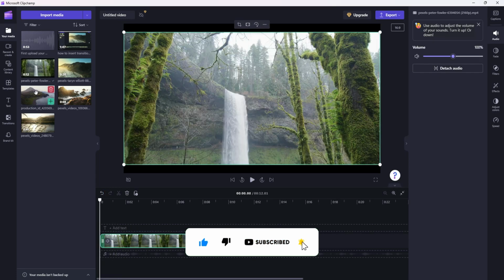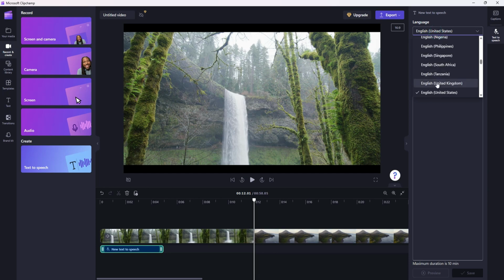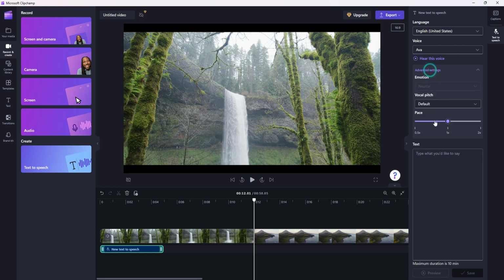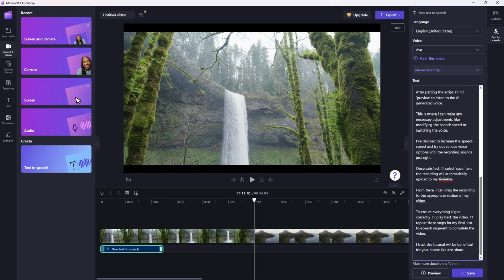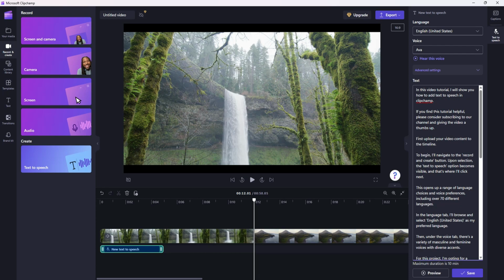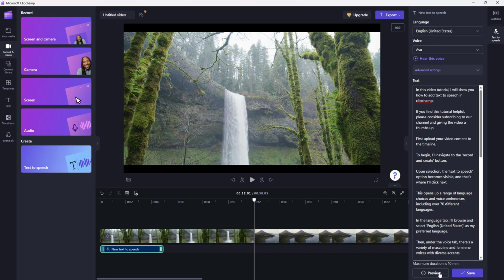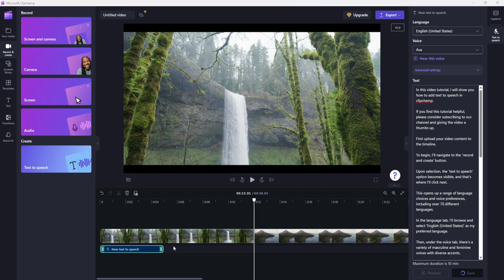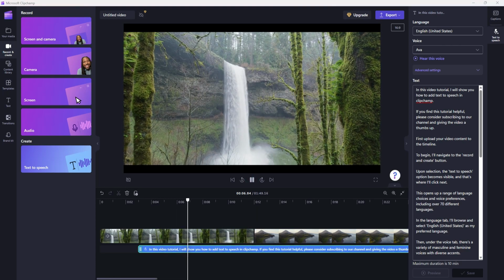How to Use Clipchamp Text to Speech - Clipchamp Tutorial for Beginners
Learn how to use the text-to-speech feature clipchamp. In this video, I will show you how to use this free text-to-speech software.

Are you looking to enhance your videos with engaging audio? Look no further than our comprehensive guide on using the Clipchamp Text to Speech feature. Clipchamp, known for its user-friendly video editing tools, offers a remarkable Text to Speech function that can transform your video projects. In this detailed guide, we'll show you 'How to Use the Text to Speech Feature in Clipchamp', enabling you to add a dynamic layer of audio to your videos effortlessly.

Discover the nuances of Clipchamp's Text to Speech capabilities and learn how to integrate this powerful tool into your video editing workflow. Whether you're a seasoned editor or new to video creation, our guide simplifies the process, ensuring you can make the most of Clipchamp's innovative features.

Text to speech technology has revolutionized content creation, and with Clipchamp's intuitive interface, it's easier than ever to apply this technology to your projects. Our step-by-step tutorial will walk you through everything from selecting the perfect voice to adjusting speech speeds, ensuring your videos stand out with professional-grade audio narration.

Don't miss out on the opportunity to elevate your video content with Clipchamp's Text to Speech feature. Start exploring the endless possibilities today by diving into our guide and transforming your video projects with captivating audio narration.